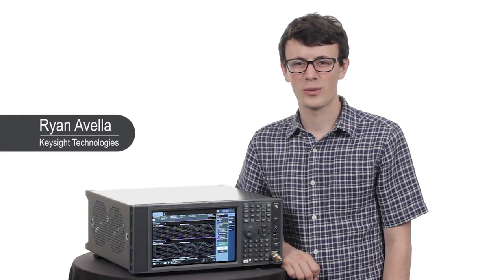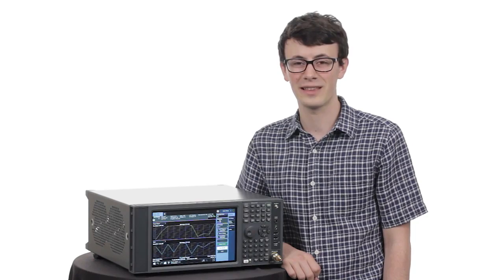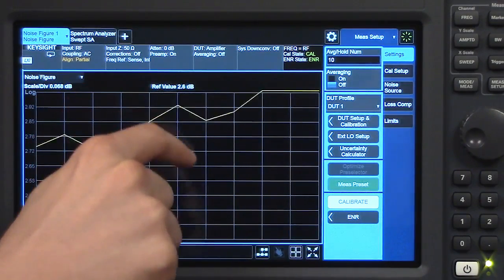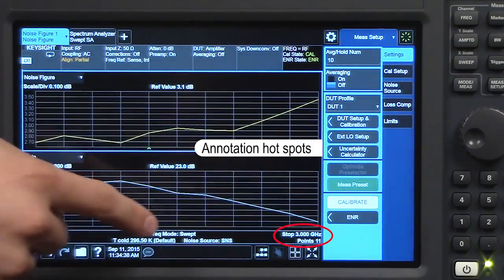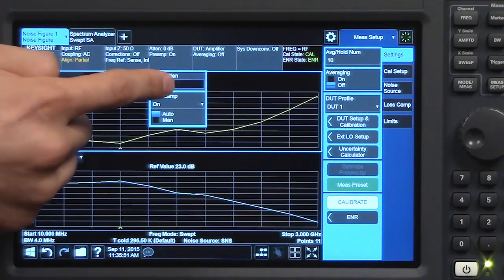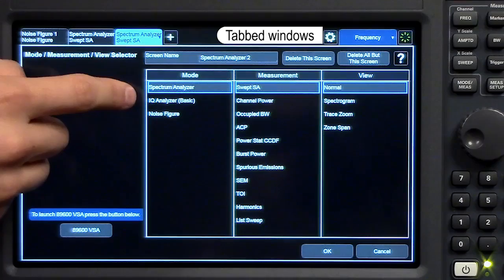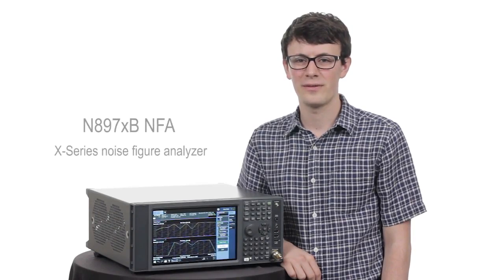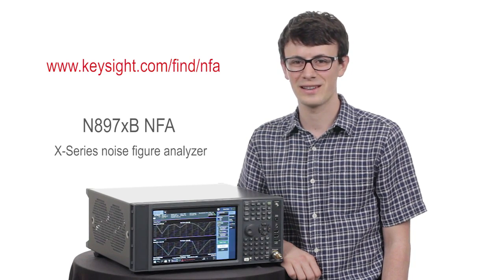Using Multi-Touch and Gesturing | N897xB NFS X-Series Noise Figure Analyzer | Keysight Technologies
See how Keysight’s newly-designed NFA X-Series noise figure analyzer with a multi-touch user interface and gesture control will make it easier for you to perform critical measurements and streamline your test process.